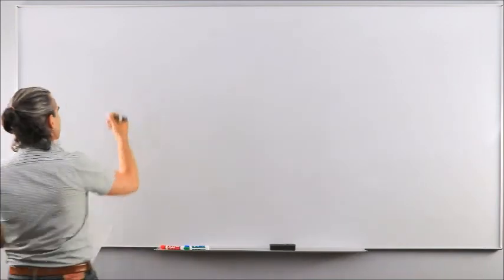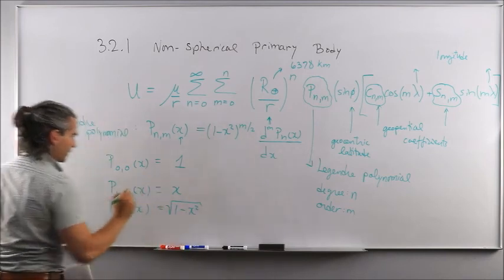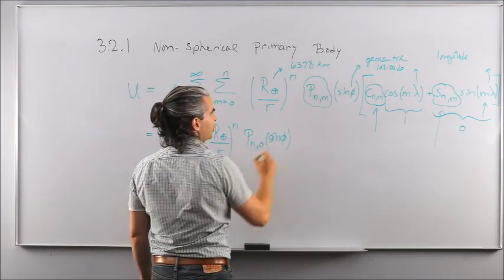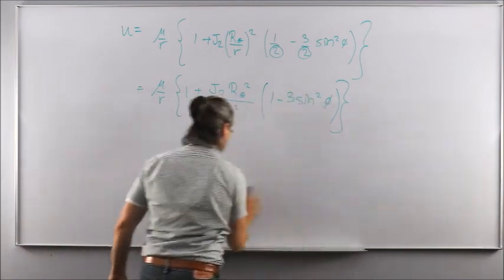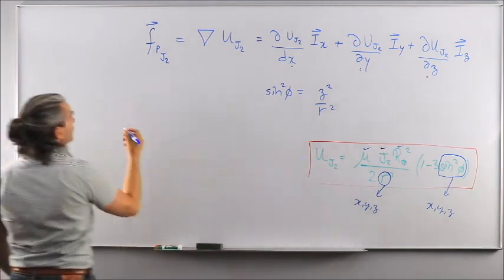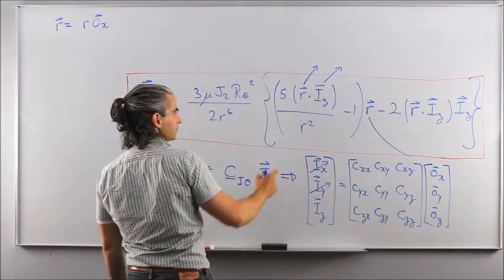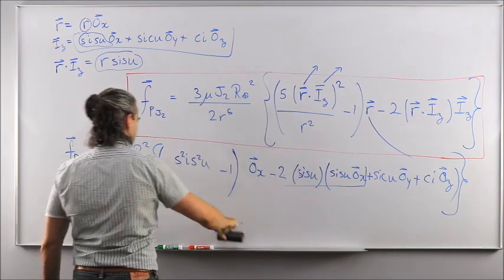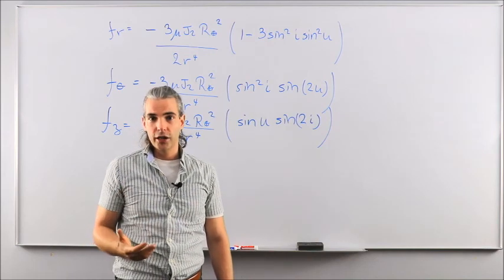Orbital Mechanics - J2 Perturbation